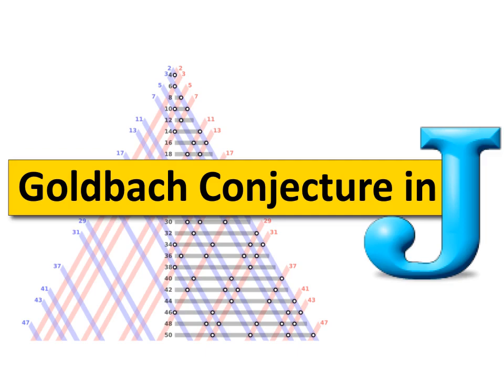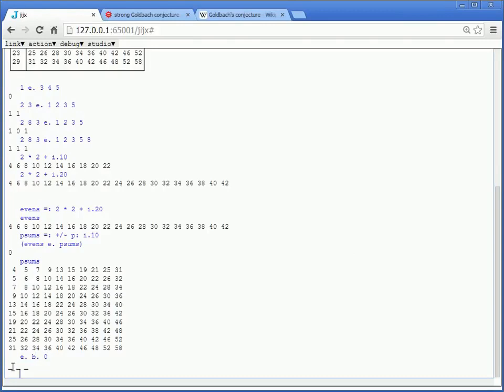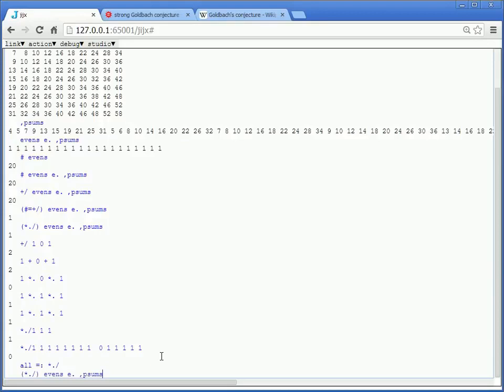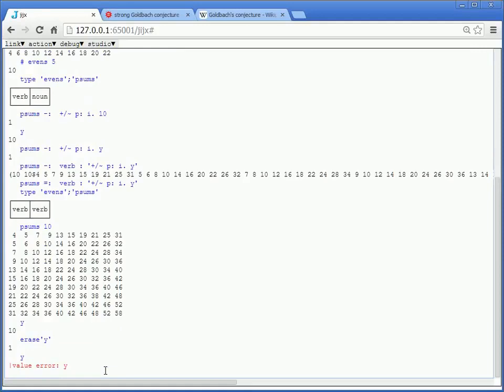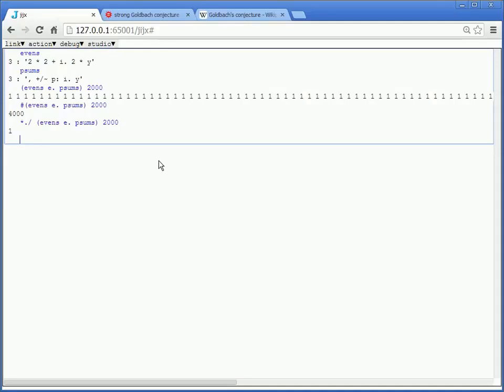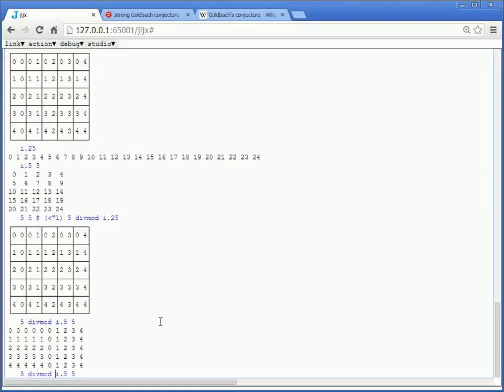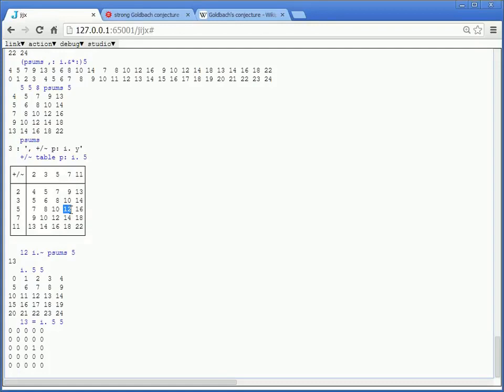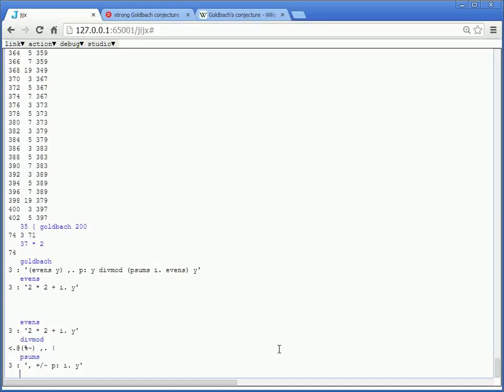Goldbach Conjecture : Beginner J (Remastered)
Exploring Goldbach's Conjecture with the J programming language.

Goldbach diagram by Adam Cunningham and John Ringland.